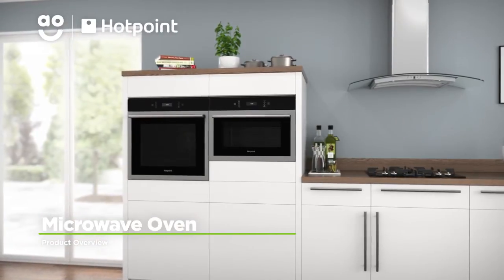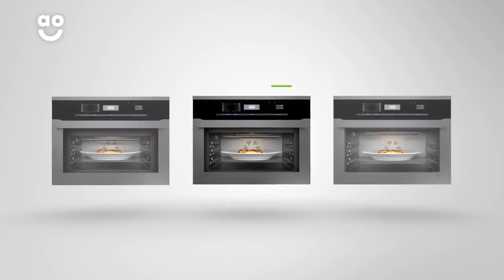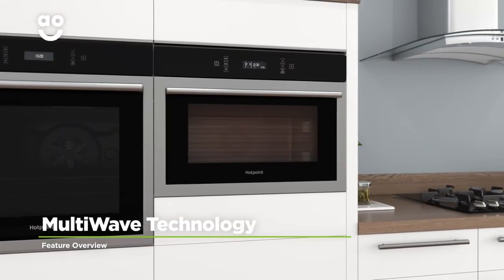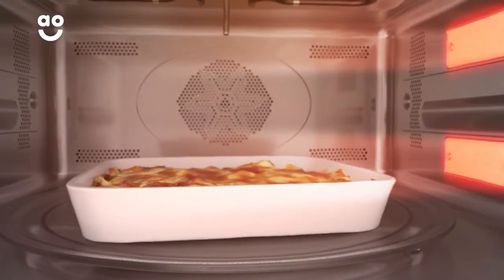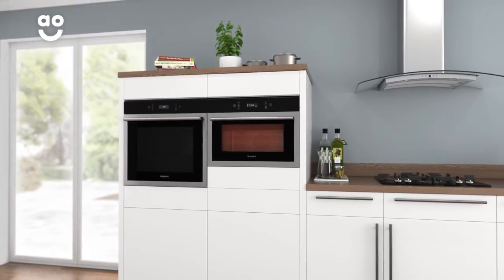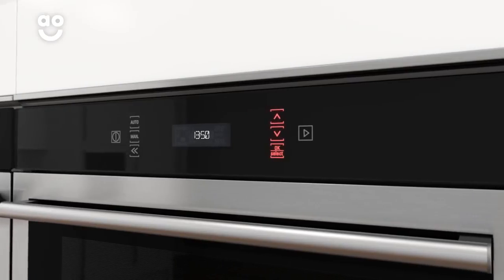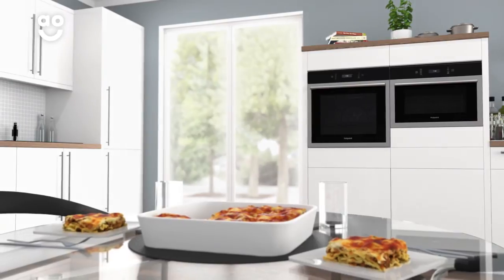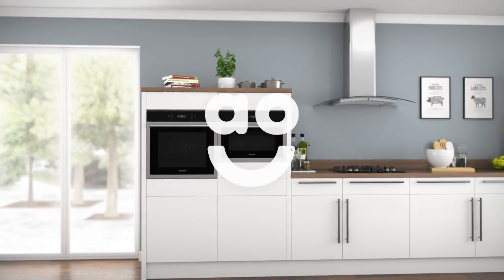Hotpoint Microwave Oven MP676IXH Product Overview | ao.com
Find out everything there is to know about the excellent MP676IXH microwave oven from Hotpoint in our short product video. Discover how MultiWave technology cooks food to perfection, thanks to even heat distribution. The clever Sensor Cook feature makes cooking effortless with five pre-installed programmes that automatically work out the perfect cooking time and power level for you.